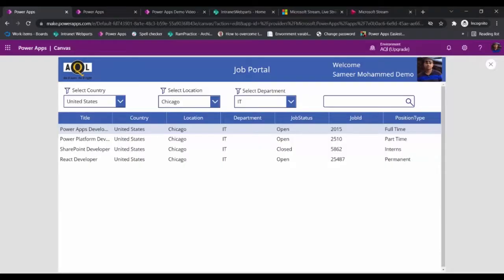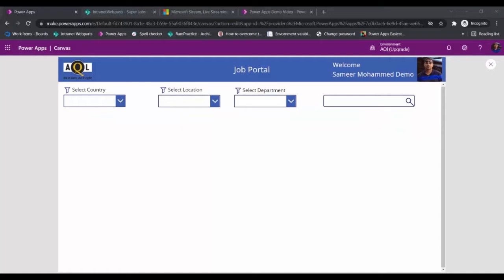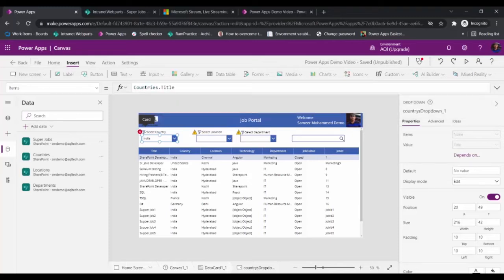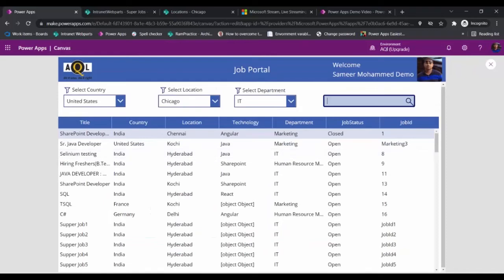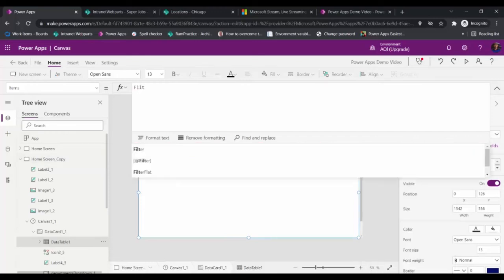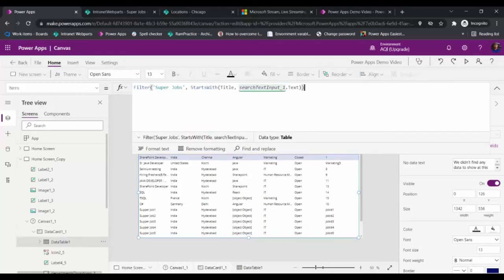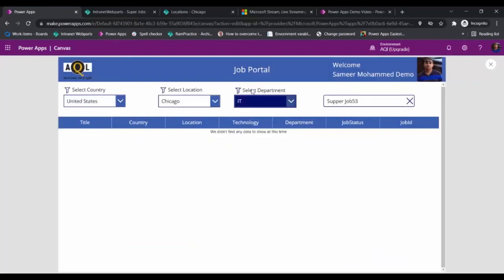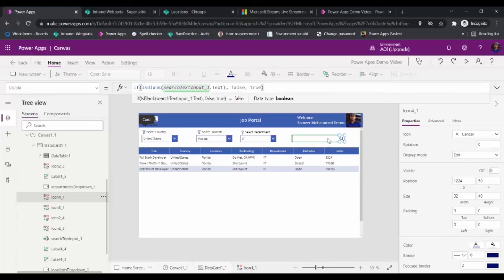Power App Demo of using Search & Filter & working around delegation issue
Tune in to this video to get a complete understanding of Power Apps Demo for Search & Filter.